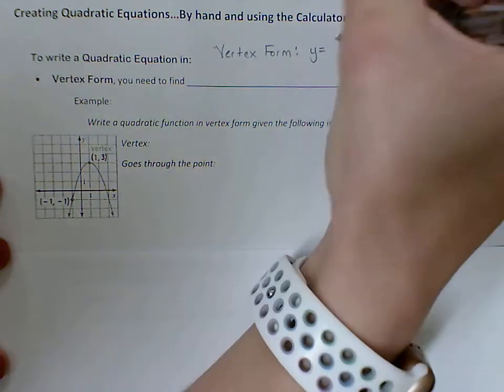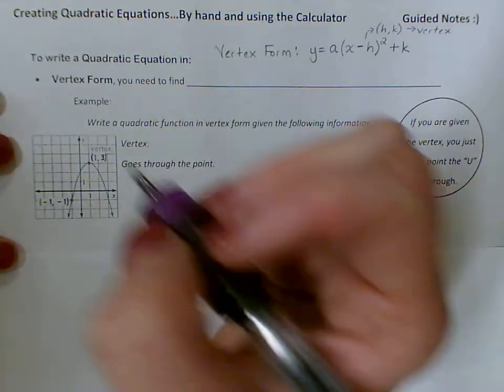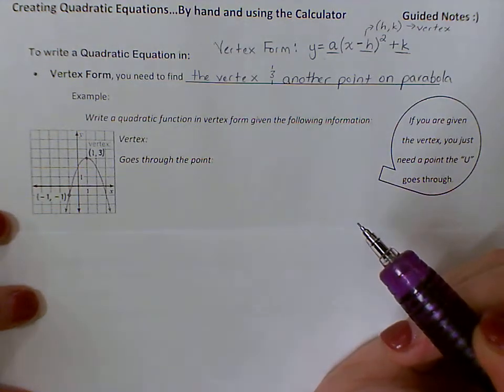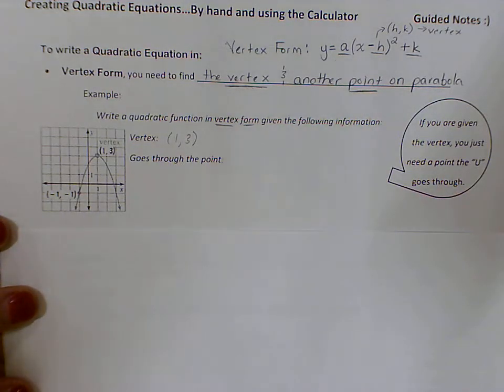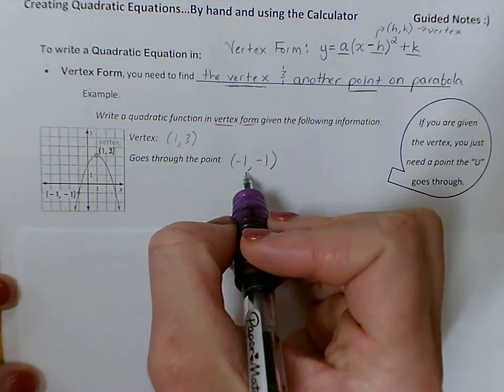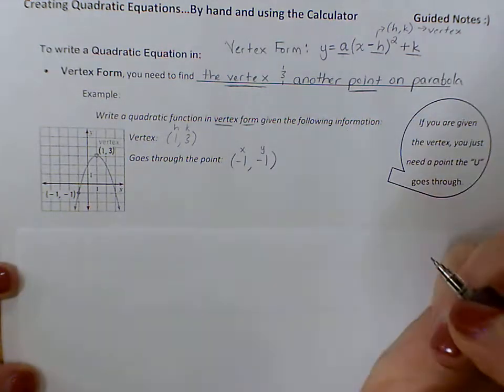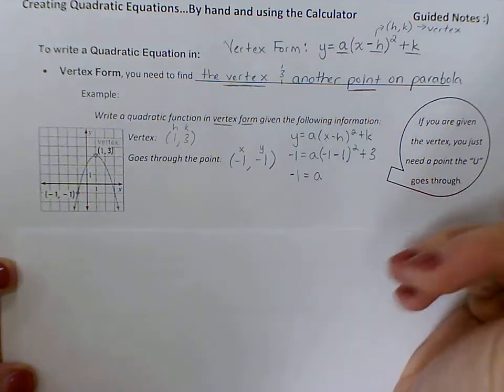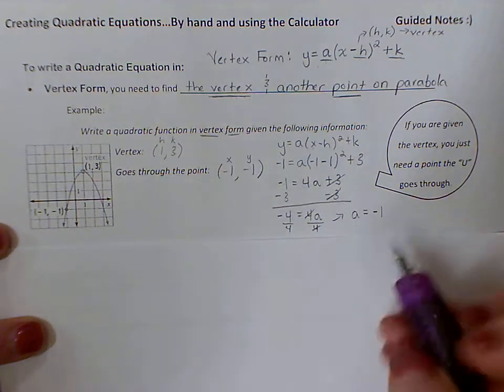Writing Quadratics in Vertex Form